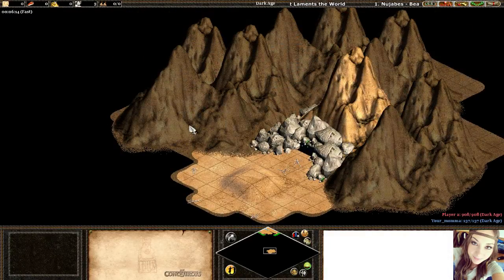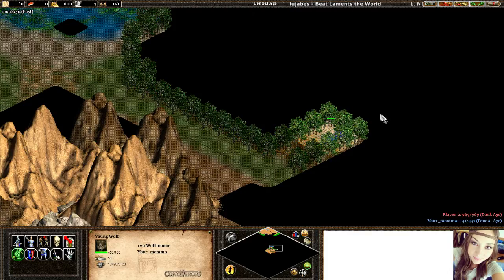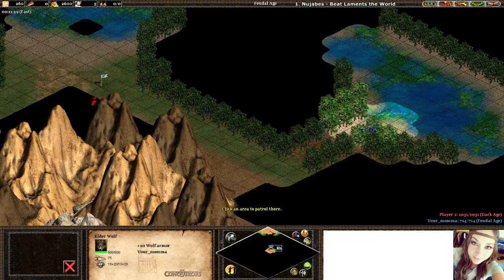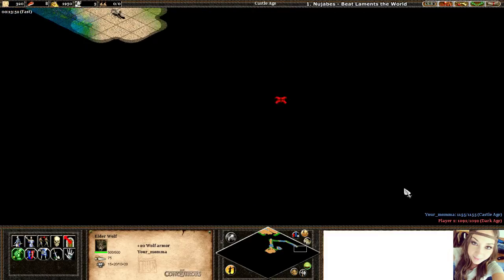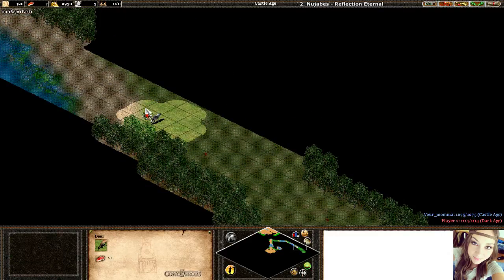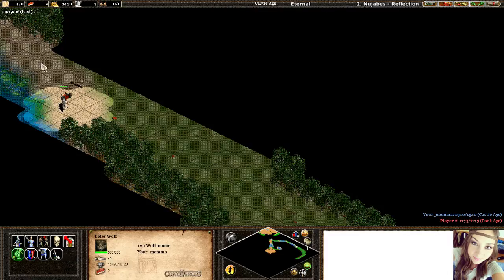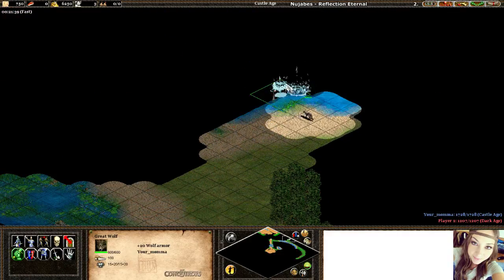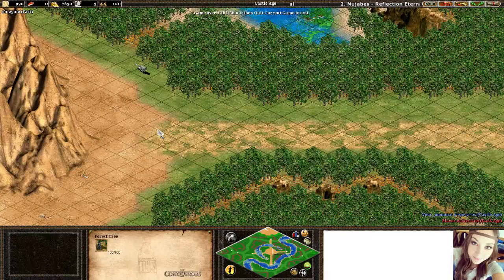Sheep vs Wolf - Suggestions: how to wolf on Tisza in the east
Age of Empires II
DuckduckGO
Voobly - Twitch